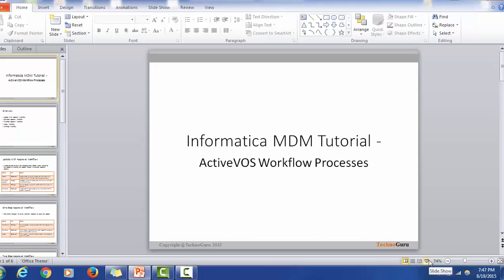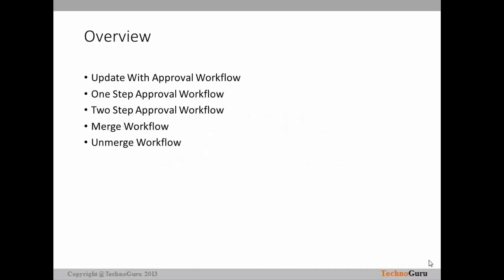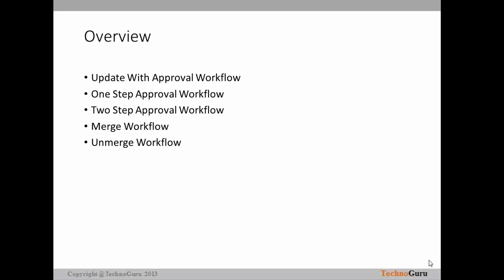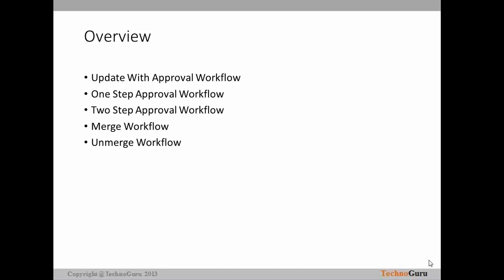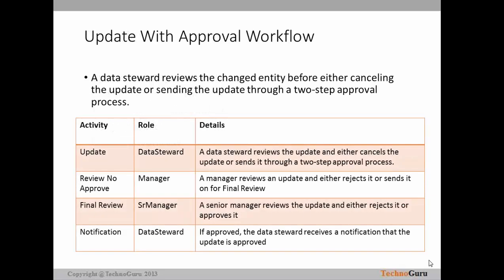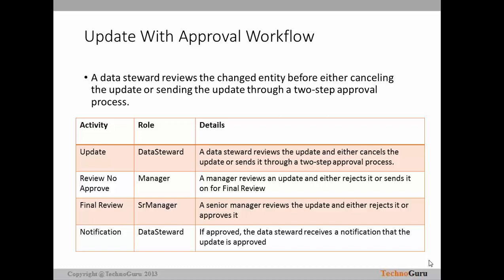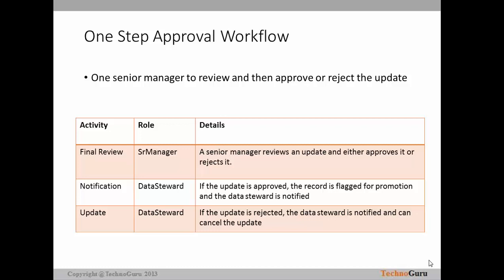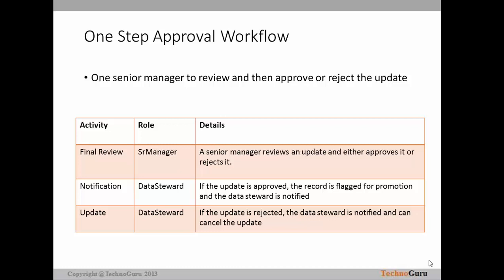87. Informatica MDM 10 Tutorial - ActiveVOS Predefined workflows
This video on Informatica MDM provides basic details about predefined workflows.